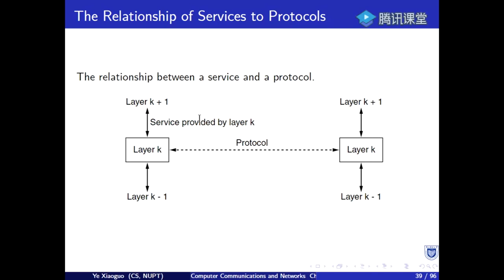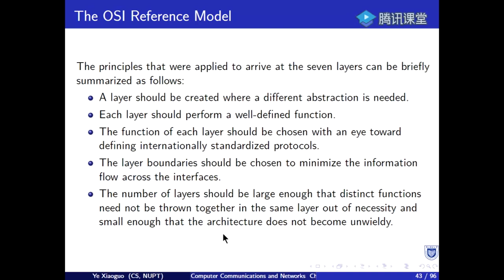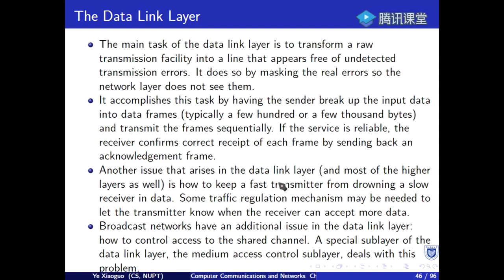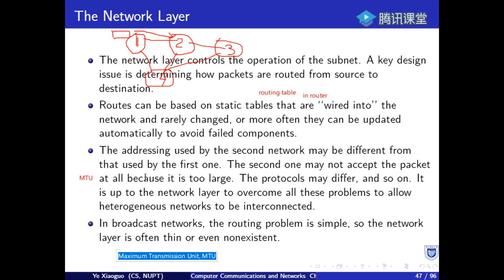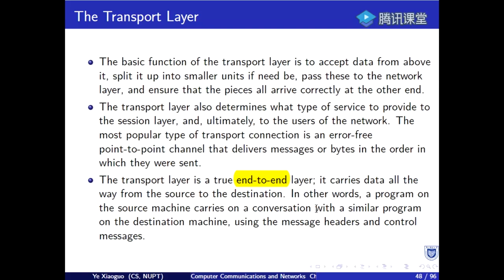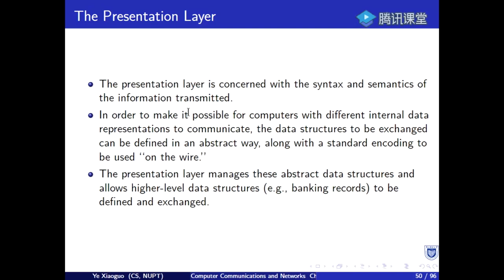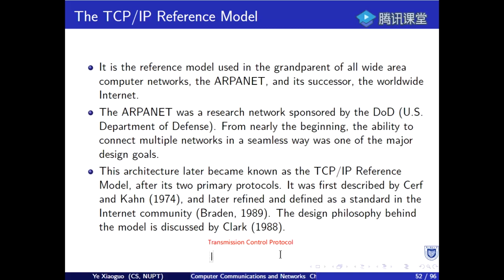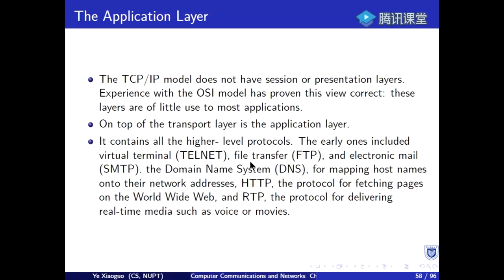CCN03 02 25